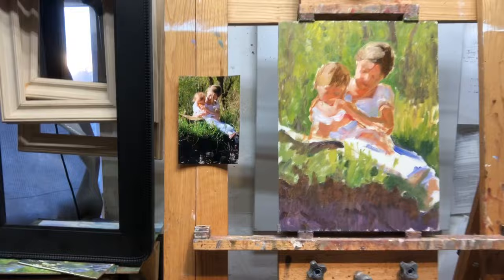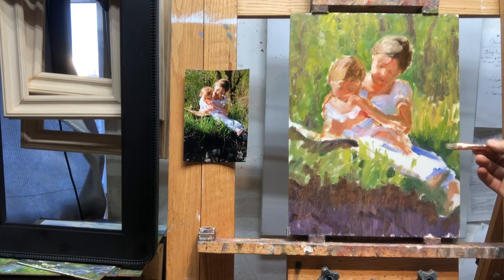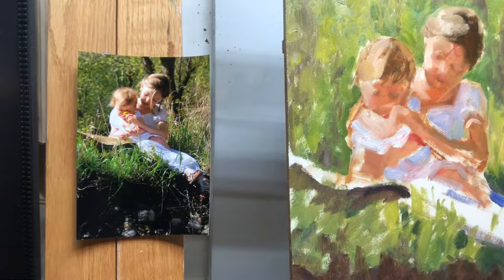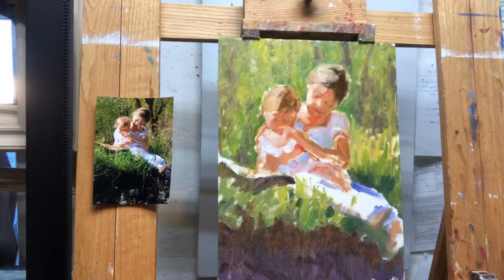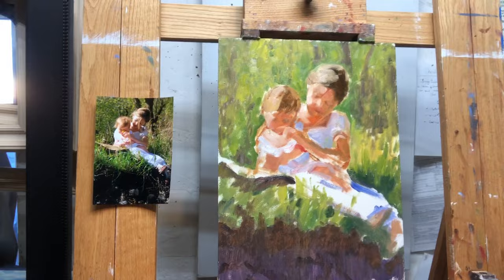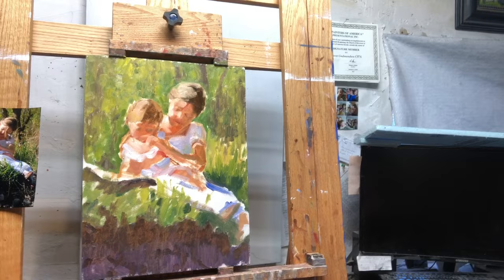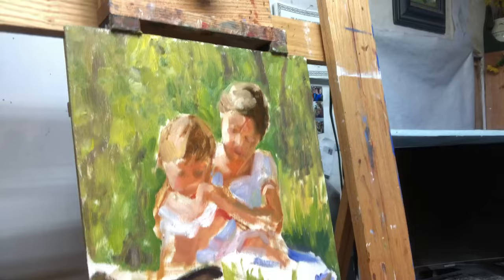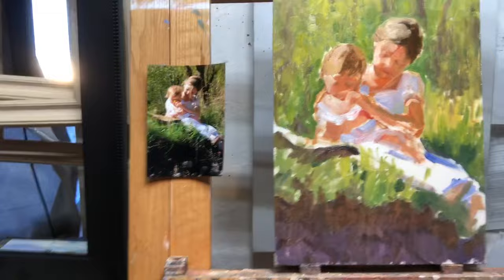The scary first step of filling in the white canvas…How I color it up!